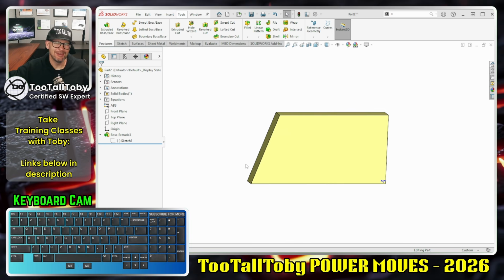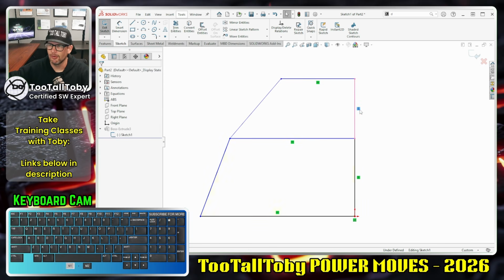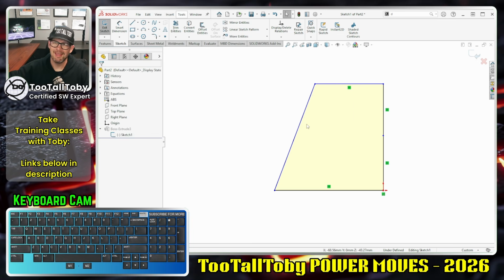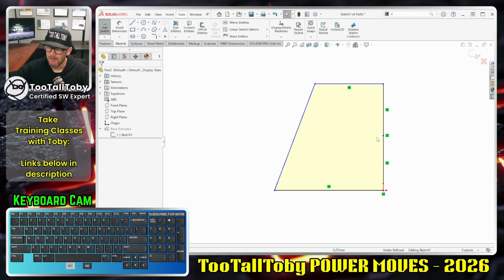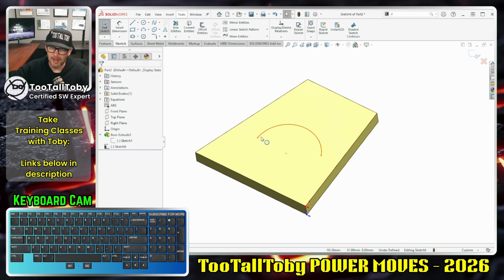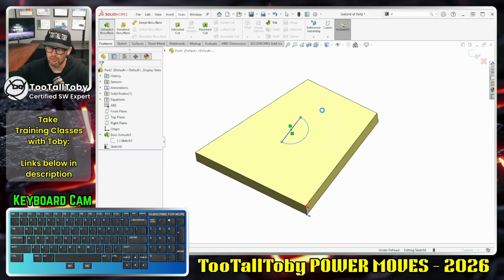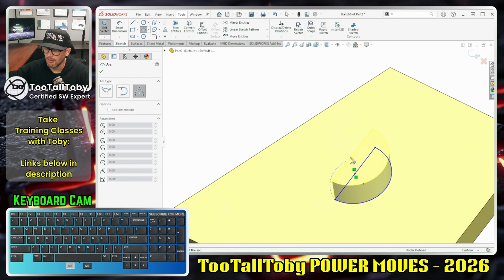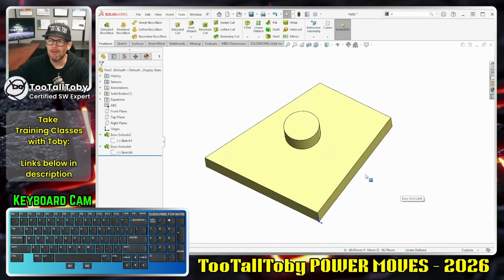Merge 2 sketch entitles (lines or arcs) together! SOLIDWORKS Power Moves with TooTallToby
In today's POWER MOVE Certified SolidWorks Expert TooTallToby shares a powerful tip to help you save time by learning how to modify a sketch and combine 2 sketch entities together to form one single line or arc.